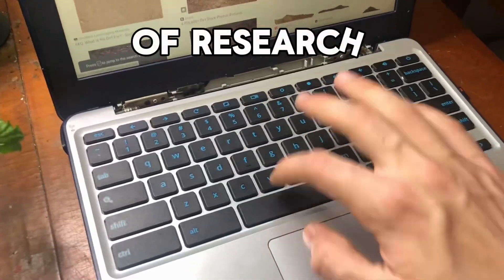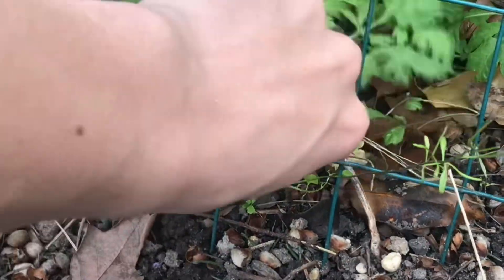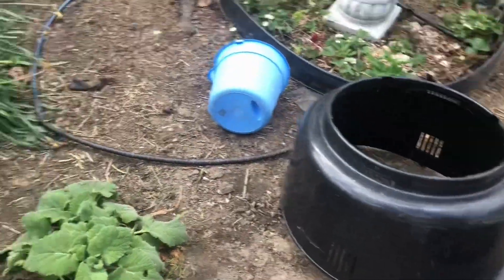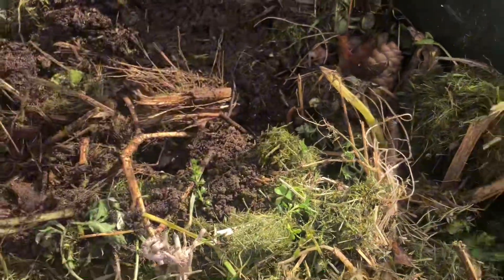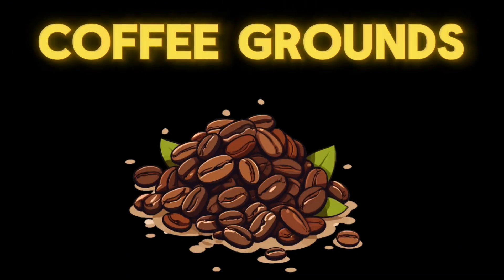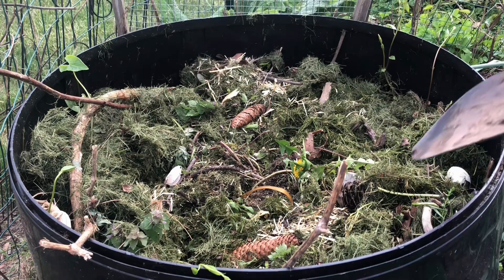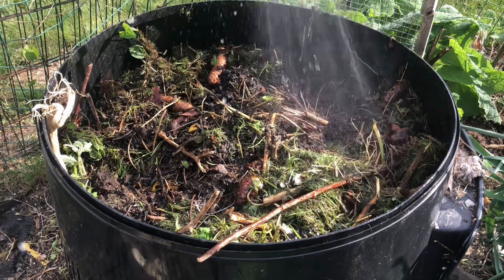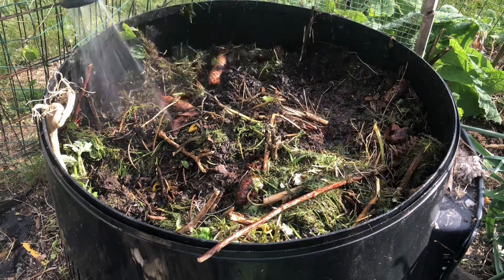Never buy soil Again!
Script-

1:part one-  after gathering hours of  research I have put together the best way to creating your own soil in just three steps. With a secret bonus tip at the end of this video.

Part 2. The first step to creating infinite soil is to have the right mixture of greens and browns.

Let me explain… greens are a more fleshy material like food scraps, grass clippings and unwanted weed.

Browns on the other hand are more carbon content making a dryer material. Example of browns are leaves, twigs, stems and hey.

**The second** step is what I like to call break down.

For the fastest results you would have to breakdown the compost by either cutting or grinding. When doing this it will help the beneficial bacteria and bugs breakdown the soil much faster.

If you want to add beneficial bacteria to your compost you can used something you can find in your house… poo! No not that kind by instead used animal droppings from chickens and rabbits to cows.  But not dogs! Why you may ask? Well dog can carry diseases and parasites that can further harm the compost instead of growing it.

If you don’t have any animals or just find this part Gross you can just add coffee grounds.

And the third step is to turn the stinky pile of . This will help Oxygenate the compost giving fresh air to the beneficial bacteria. By doing this step you can take weeks and even months of time off decomposition giving you dirt faster. You can rotate the soil ever couple of weeks.

These three steps will guaranteed successful results in your compost but don’t leave yet because I have a bonus tip that will give you unlimited dirt.

The secret tip is to add water. Yeah water! Easy. Let me explain. Water will boost the time to make soil by 45%. The water will attract more bugs and beneficial bacteria to your compost but adding to much water can cause significant problems. The problem of adding to much water is drowning the bugs and bacteria, creating mushy heavy rot, and it causes a horrific smell. Trust me I’ve done this and it’s not pretty. But there is a way to fix this. And that brings us back to step three  rotate the soil.

Editor- topfarmer123
Video recording by- topfarmer
Voice- A.I

Editor app- CapCut